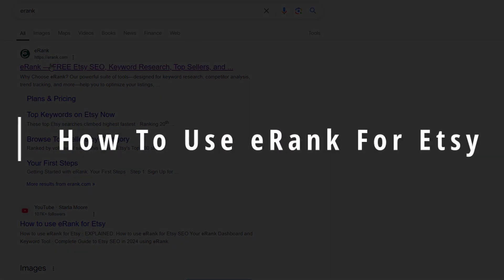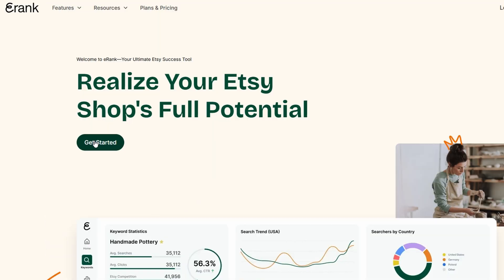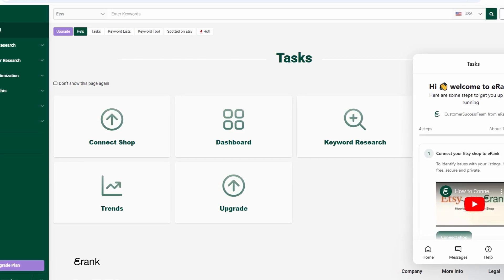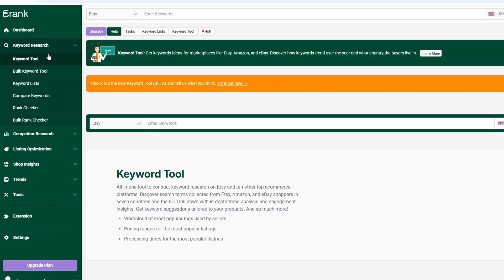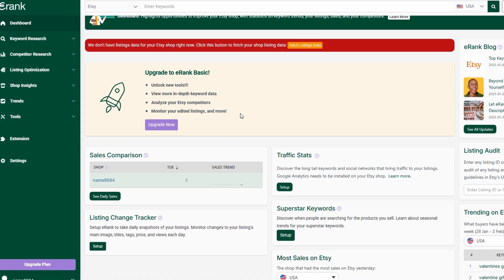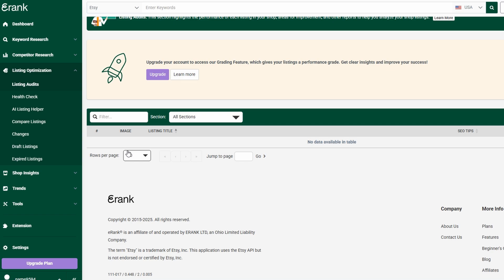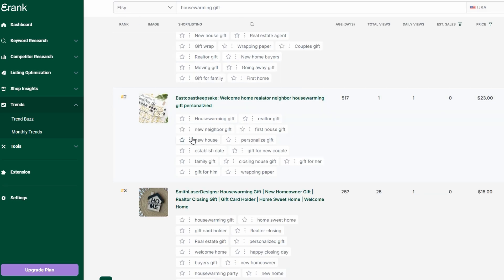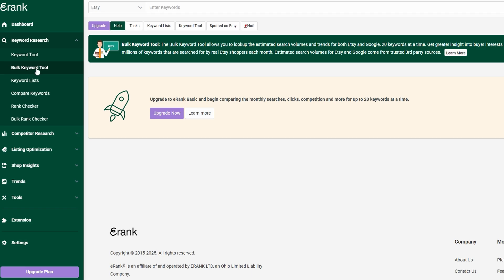eRank Tutorial 2025 | How to Use eRank for Etsy: Keyword Research & SEO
In this informative video, we provide a comprehensive tutorial on utilizing eRank for Etsy. Discover how to effectively conduct keyword research and enhance your SEO strategies to improve your Etsy shop's visibility. This step-by-step guide is designed to help both beginners and experienced sellers maximize their use of eRank for optimal results.

📱 Explore the Best Tech Deals
► Top-Rated Cell Phones & Accessories
► Latest Devices & Gadgets
► Premium Computer Accessories